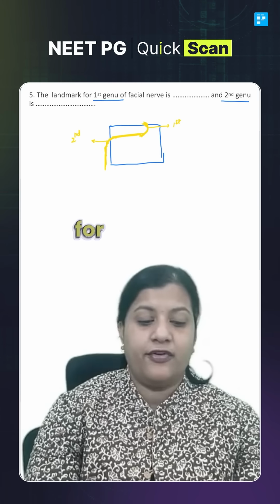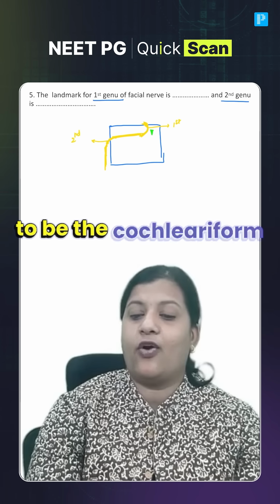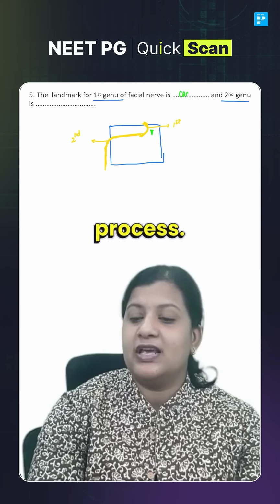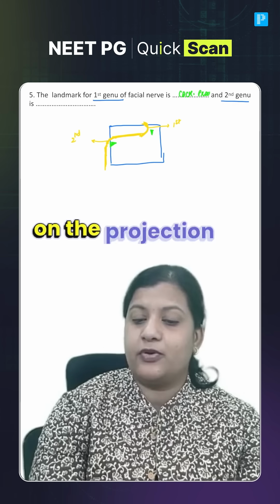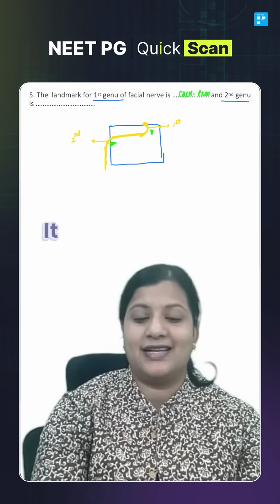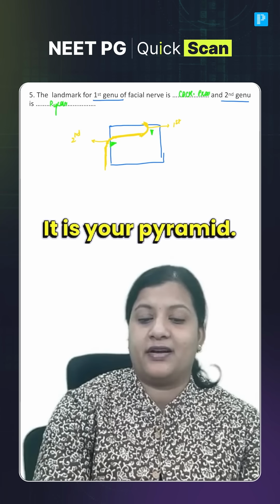NEET PG Quick Scan | Cochleariform Process